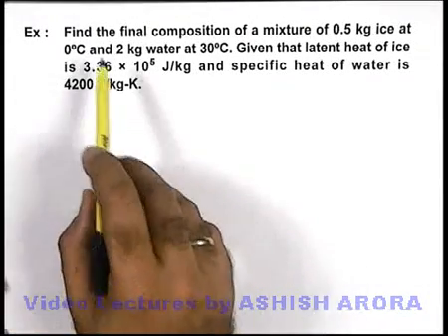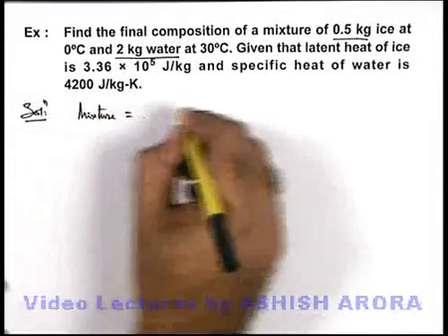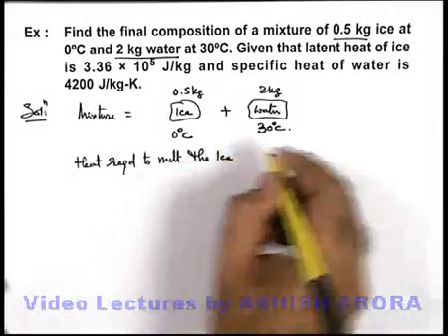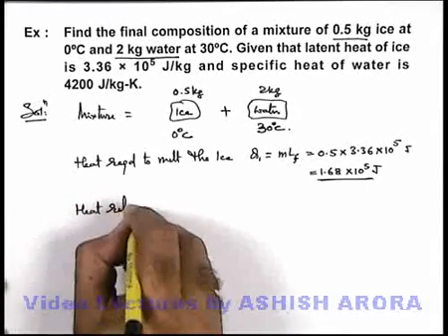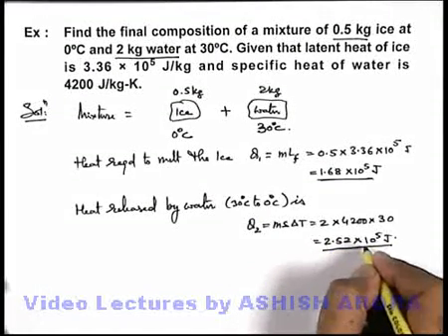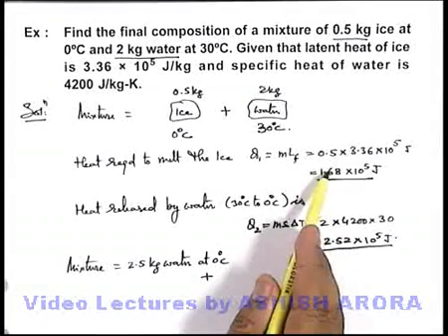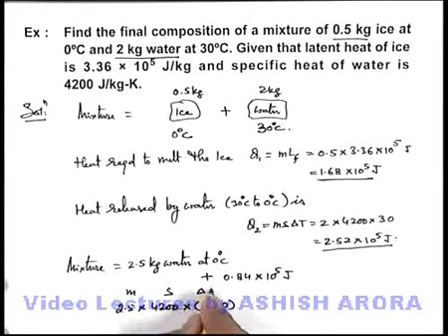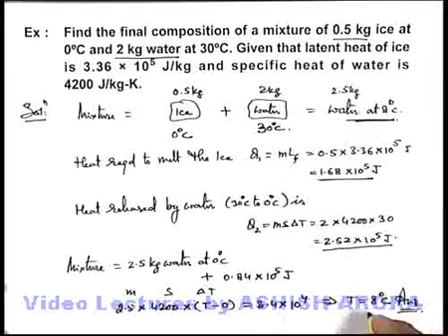Class 11 Physics | Calorimetry | #9 Solved Example-4 on Calorimetry | For JEE & NEET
PG Concept Video | Calorimetry | Solved Example-4 on Calorimetry by Ashish Arora

Students can watch all concept videos of class 11 Calorimetry  for jee & neet in proper sequence through PG channel playlist.